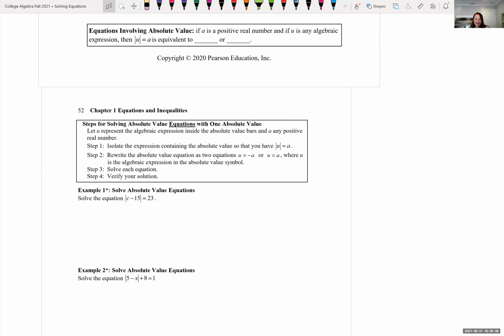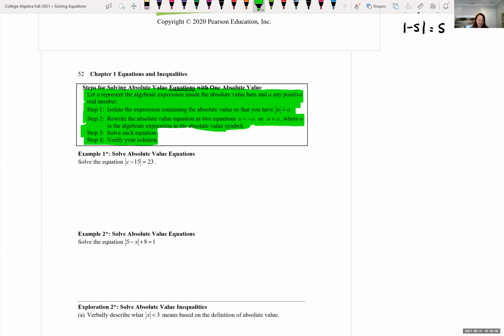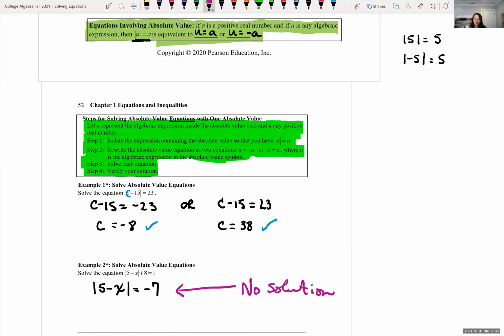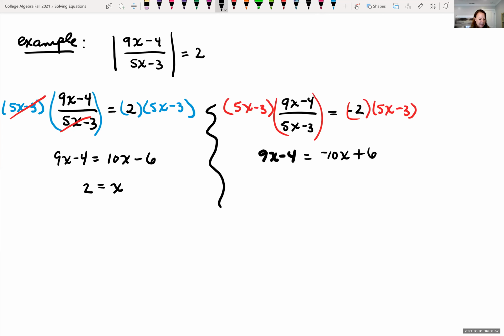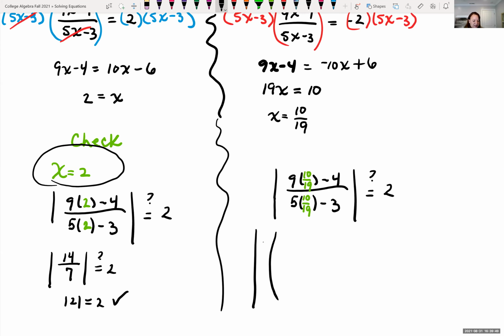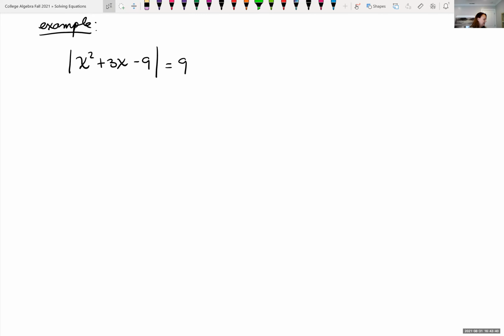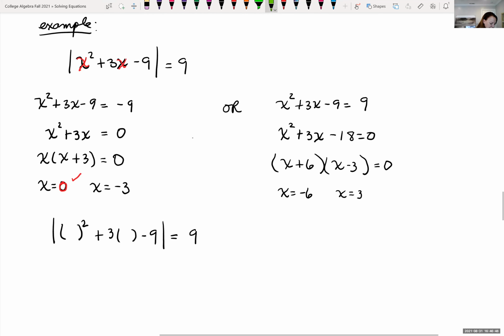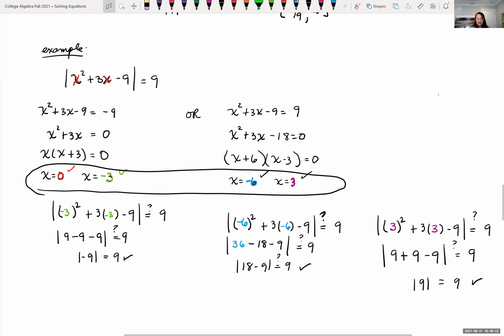Solving Absolute Value Equations